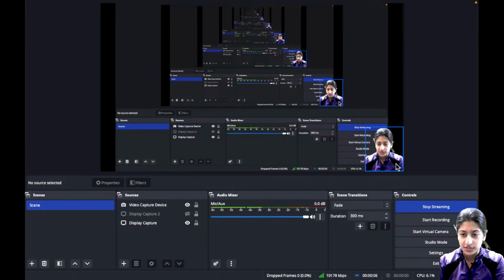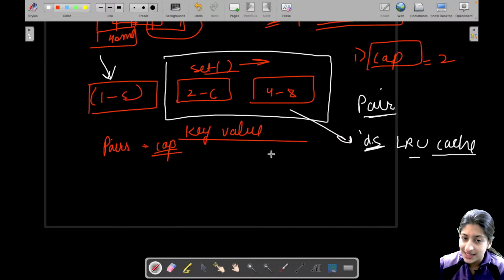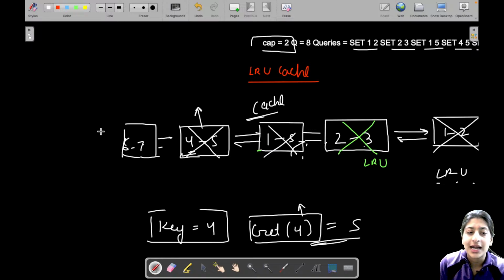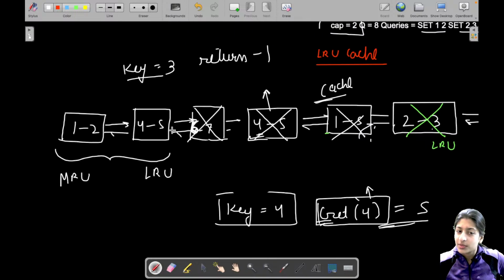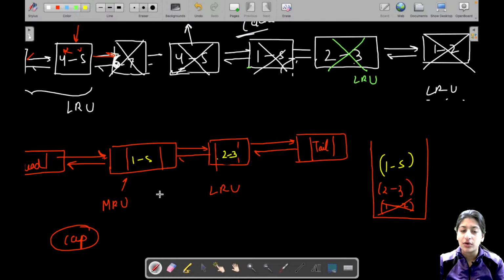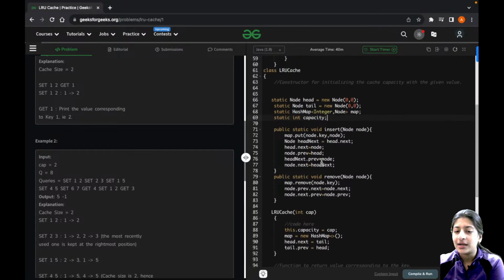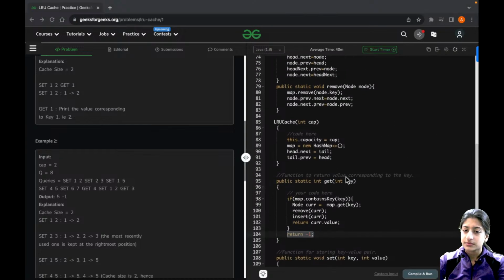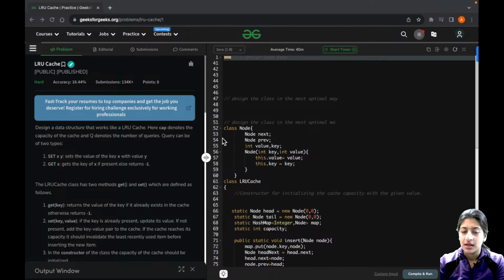LRU Cache | GFG SDE Sheet | Anvita Bansal | GeeksforGeeks Practice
Join Anvita in this insightful session as she guides you through the effective approach to handle LRU Cache with in your data structures. Whether you're an experienced programmer or a novice, this video promises valuable insights into tackling this prevalent issue through the strategic use of Stack and Queue. Anvita will skillfully provide step-by-step explanations, accompanied by practical code examples, empowering you to grasp and seamlessly implement this technique in your coding projects.